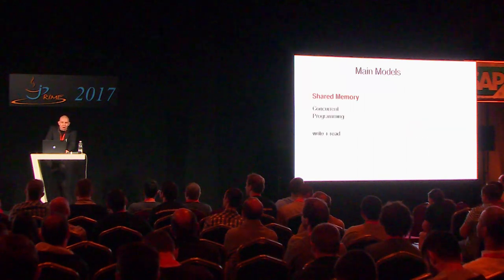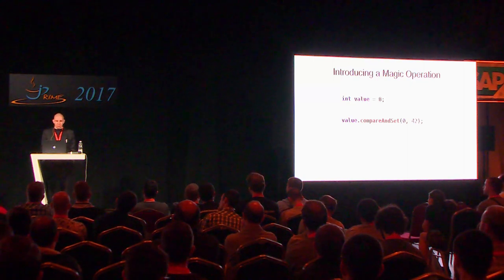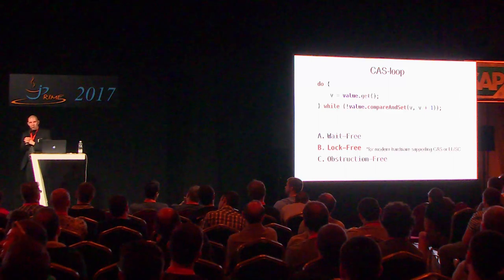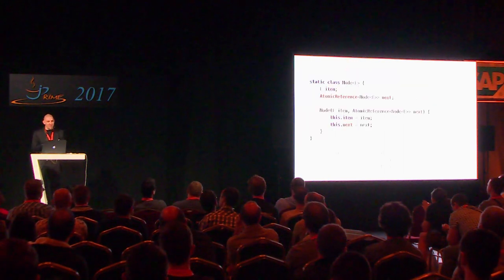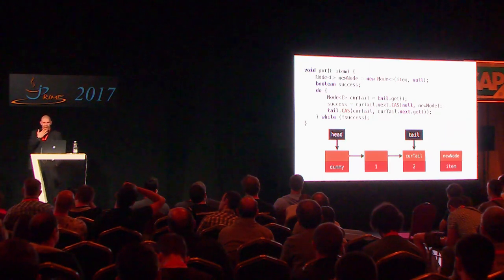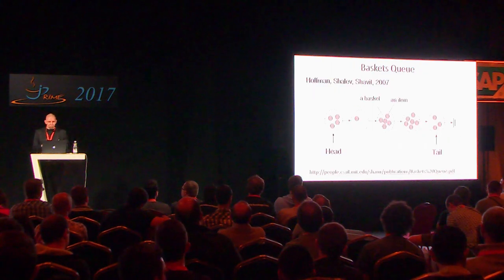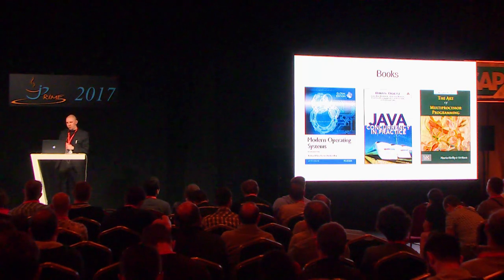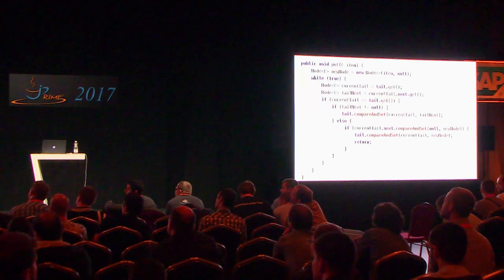Non-blocking Michael-Scott queue algorithm - Alexey Fyodorov